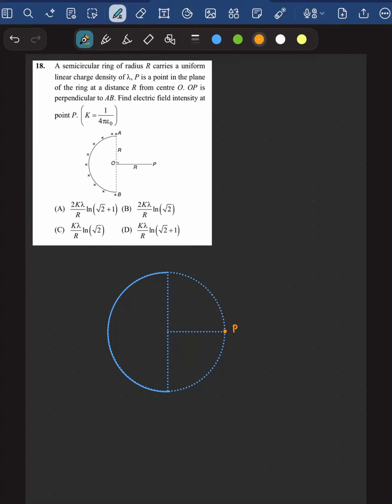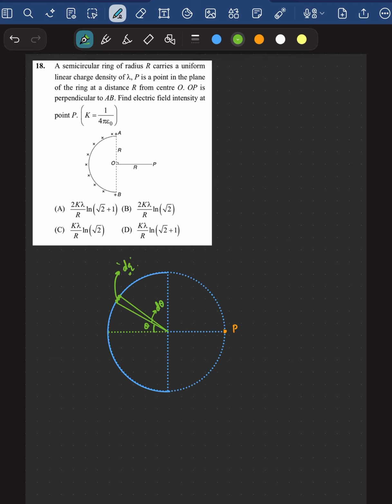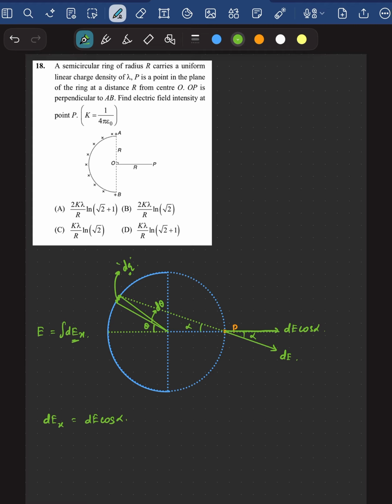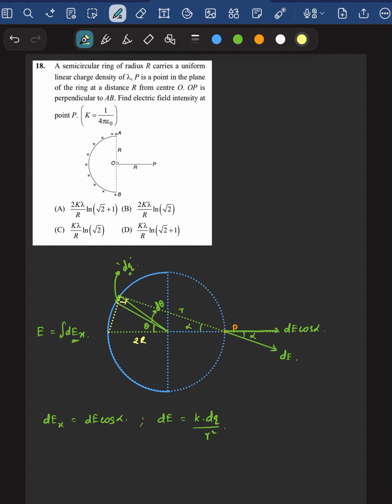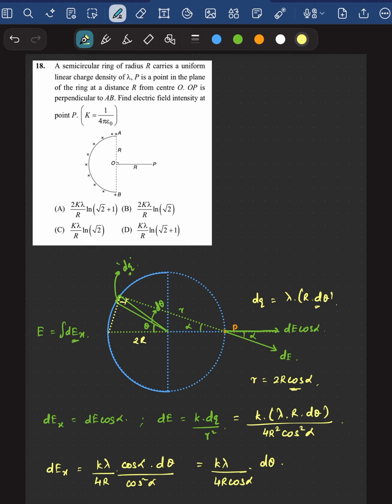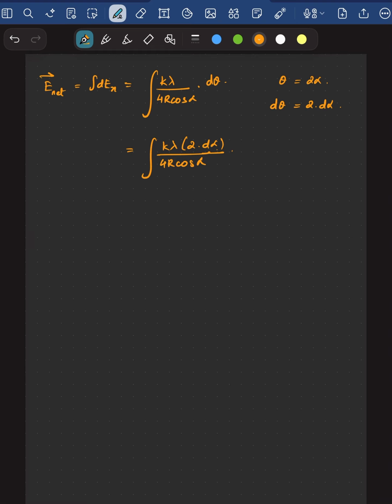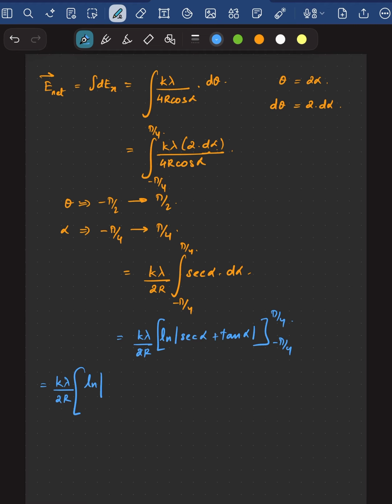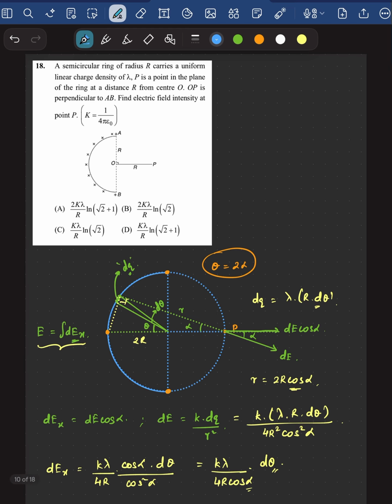Numericals on Electric Field | Q - 2